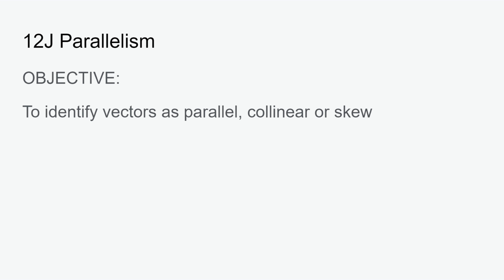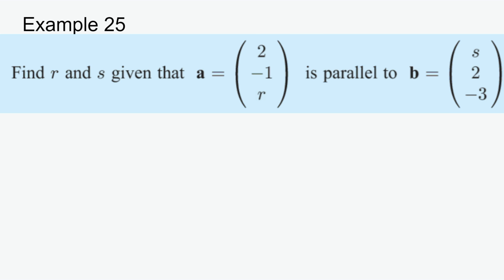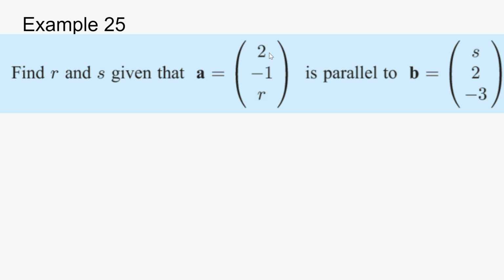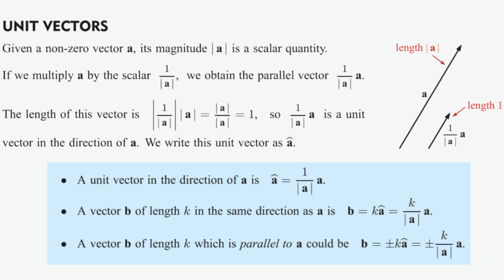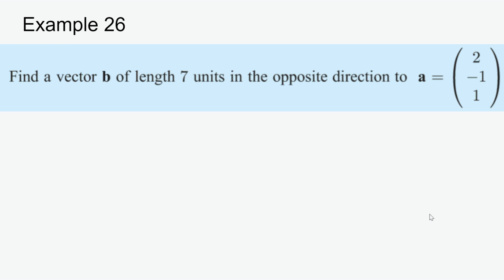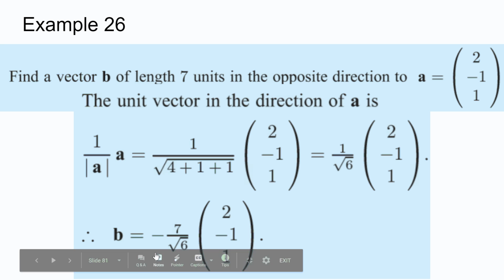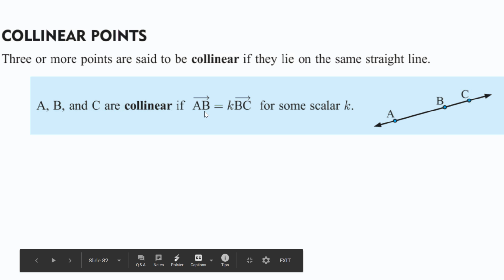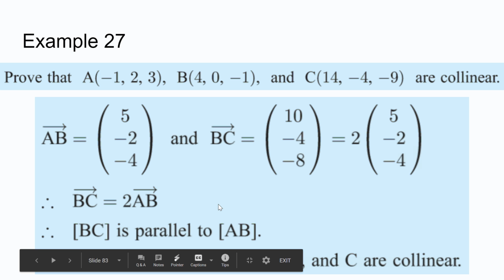IB Math AA HL 12J Parallelism